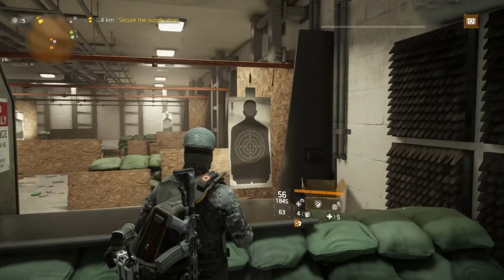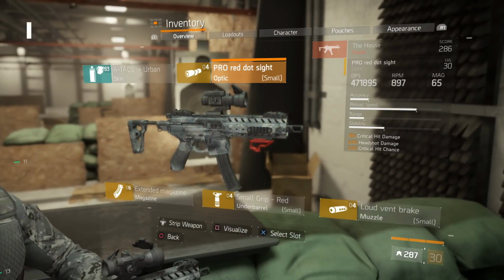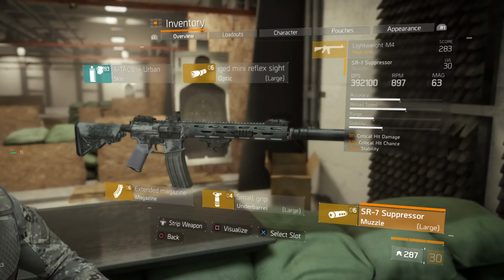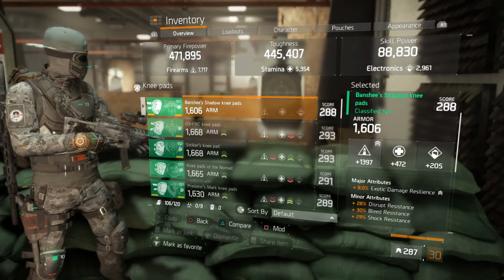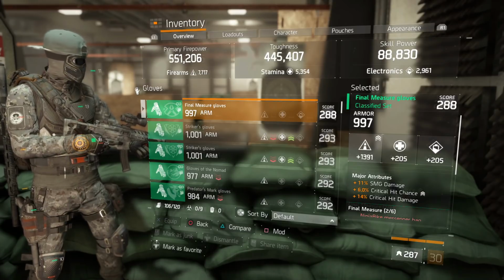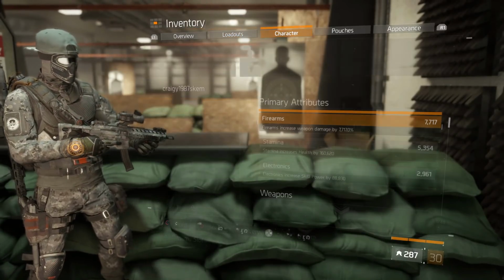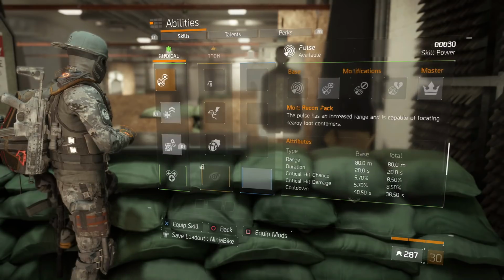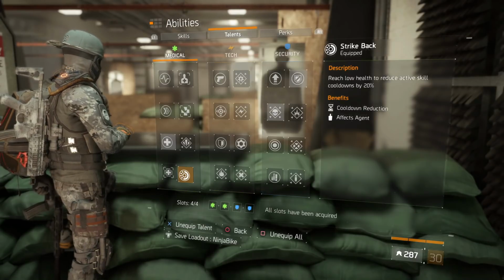The Division - The best counter Predators DPS build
***Build shown at 1.50***
People have been asking me what I use to counter the 6 piece Predators Mark, in my opinion this is the best tried and tested build to counter the Predators whilst producing high levels of damage! The house is the chosen primary weapon which when the counter card talent is active the base damage is around 28k!

This is perfect for Agents who enjoy to think outside the box and embrace a hybrid build

Can be very sustainable in PVE especially against cleaners (makes Dragons Nest a breeze)